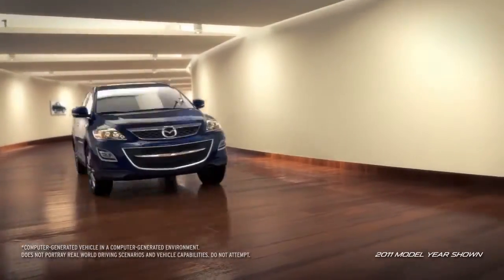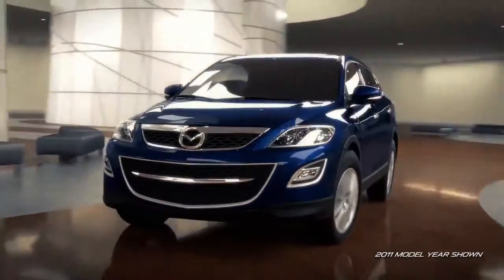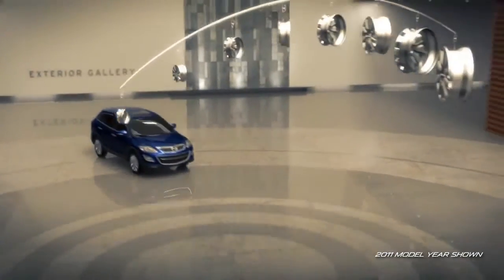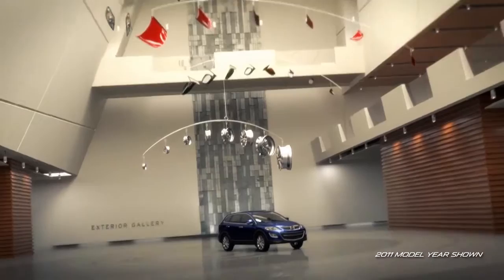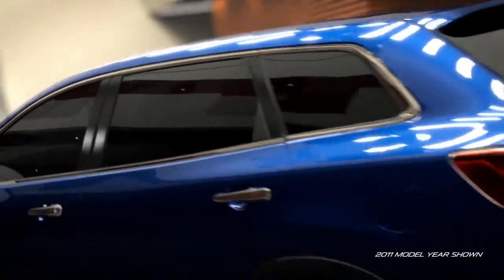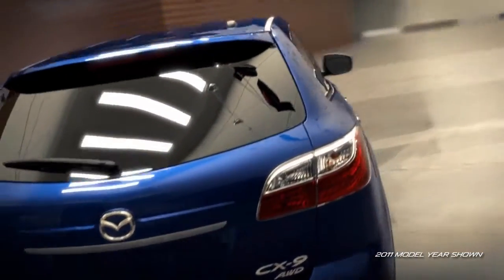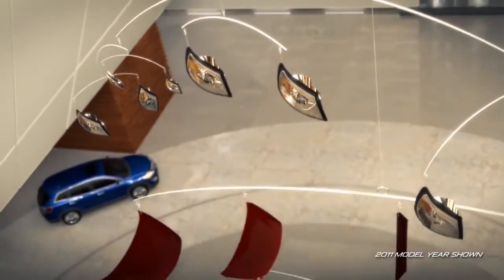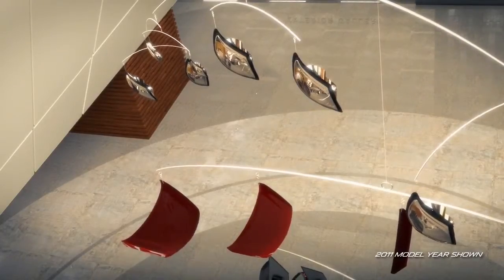2012 Mazda CX 9 — Exterior Mazda USA